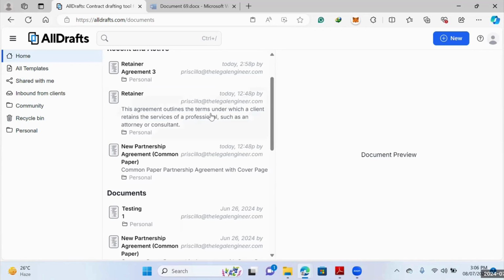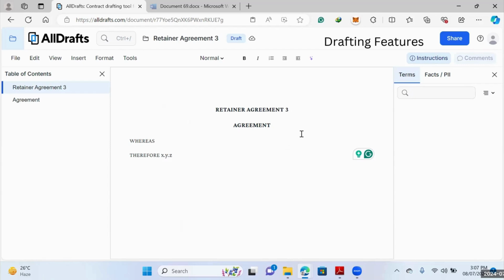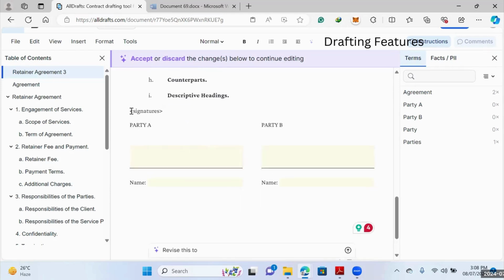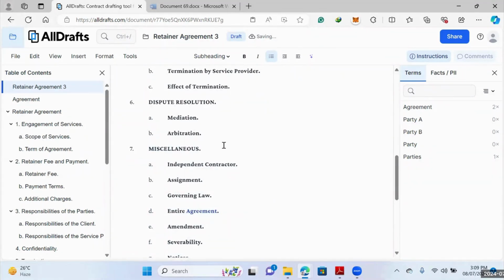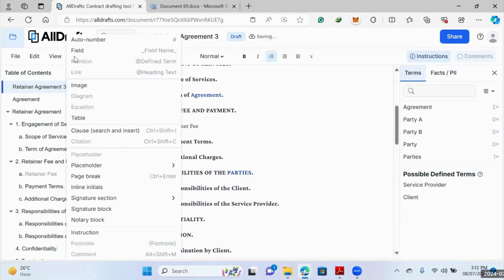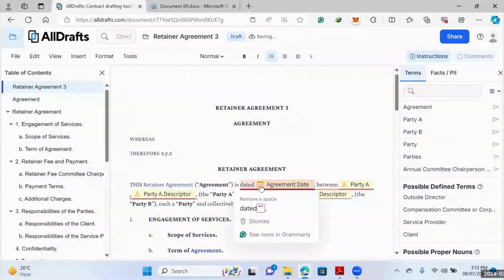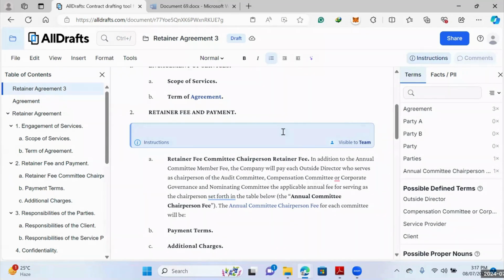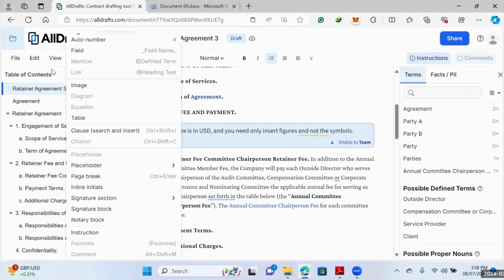Best AI Drafting Tool for Lawyers - AllDrafts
Hi guys. In this video, we will take a look at the latest AI drafting software for Lawyers. What sets it apart from other AI software for Lawyers is that it has all its competitor's features and then some. It has an AI drafting assistant, it has an extensive clause database, cloud storage, and auto-formatting. No need for Microsoft Word when you have AlDrafts.